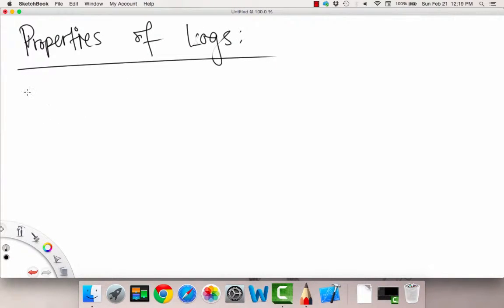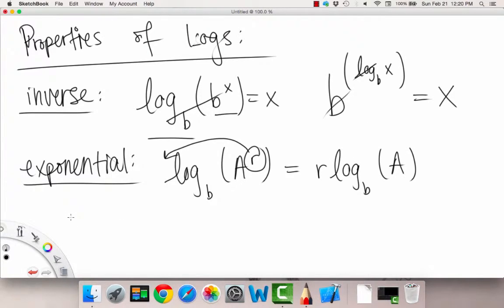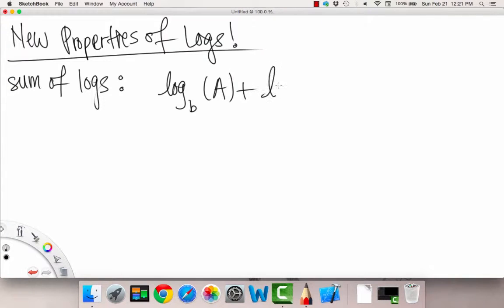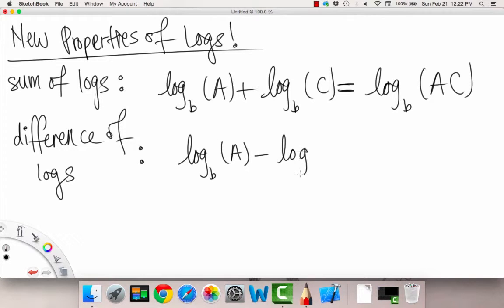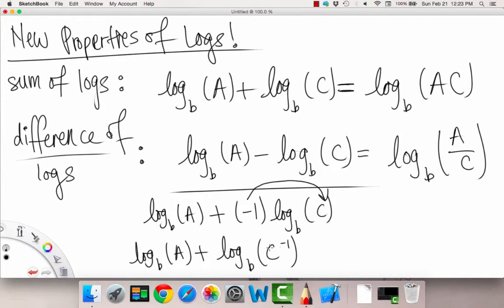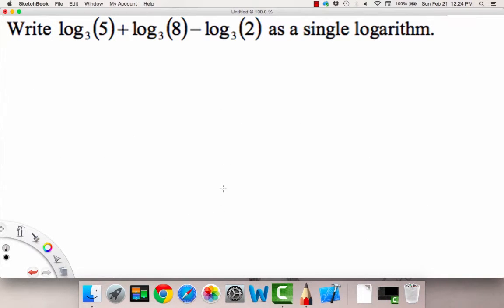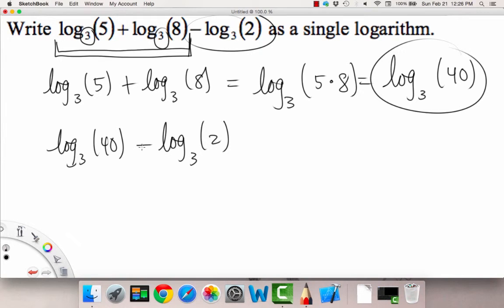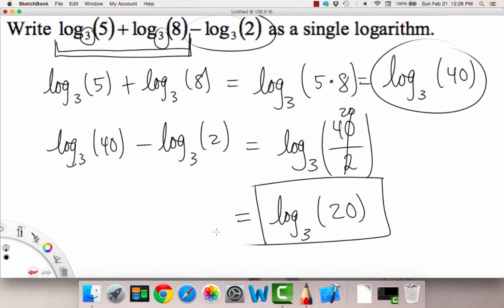Logarithm Properties Overview pt1 | Precalculus | Griti